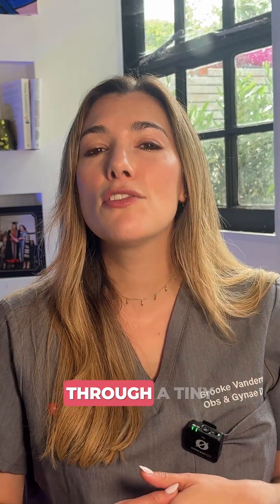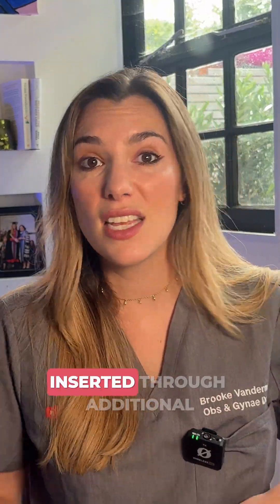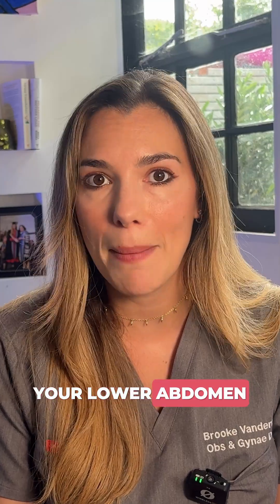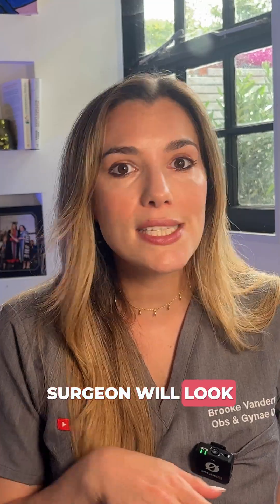What Really Happens During Endometriosis Surgery?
🔪 Laparoscopy (keyhole surgery) is used for endometriosis surgery.

💉 The surgeon removes or burns away the endometriosis tissue, and may also address cysts or scar tissue.

⏱️ Surgery usually takes 1-3 hours depending on what is found, with 3-4 small incisions. Longer or more complex surgery may also be planned with bowel or bladder surgeons if needed.

Have you had endometriosis surgery? What was your experience?